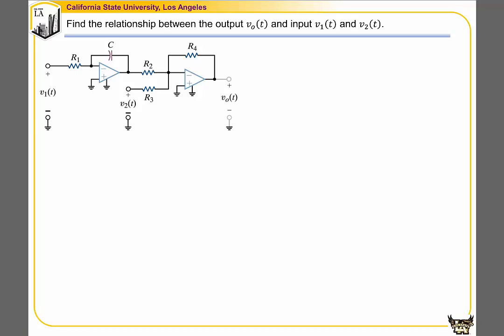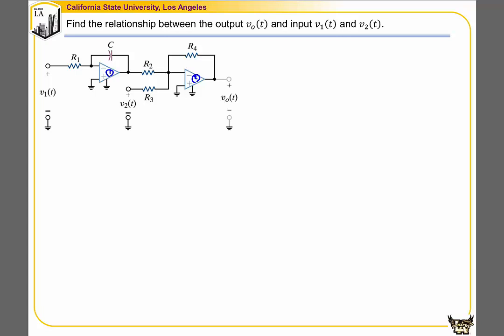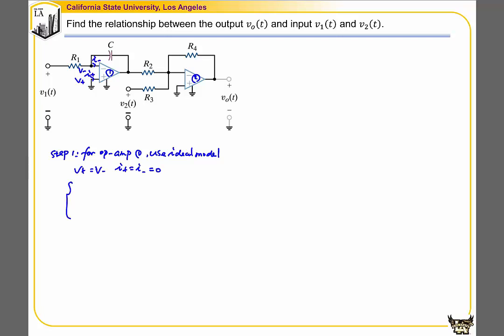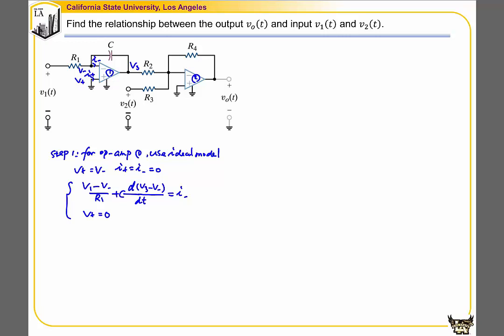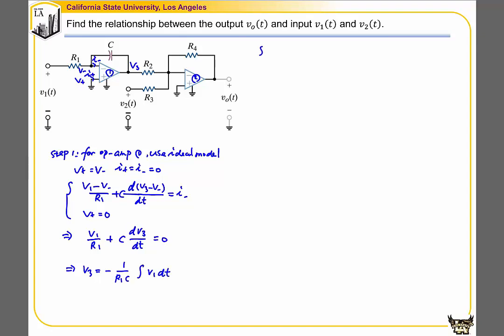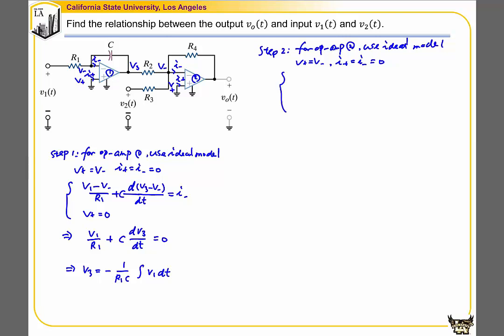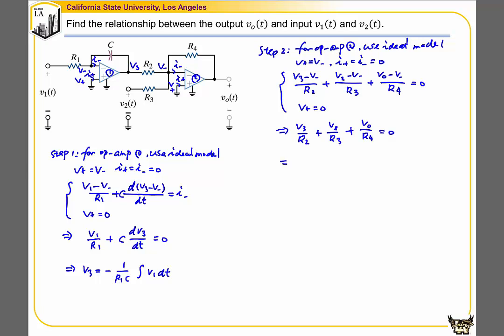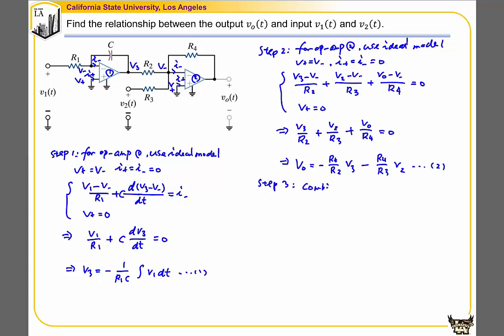ch6 capacitance and inductance part 2 example 3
Operational amplifier network with a capacitor.